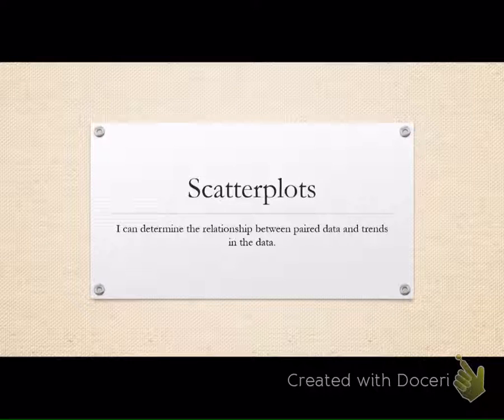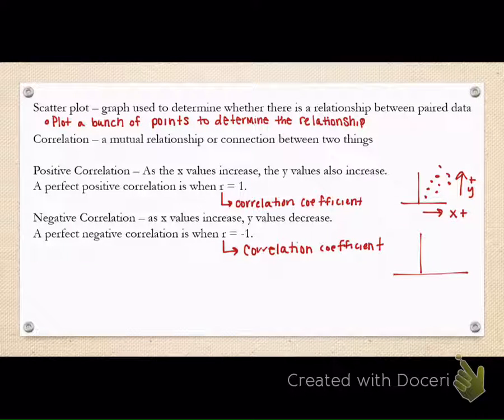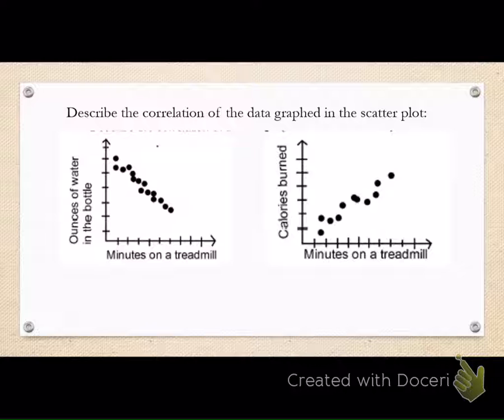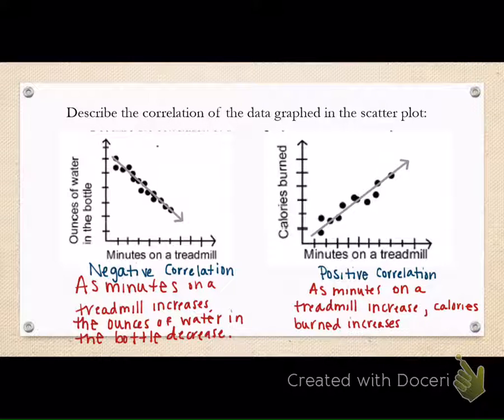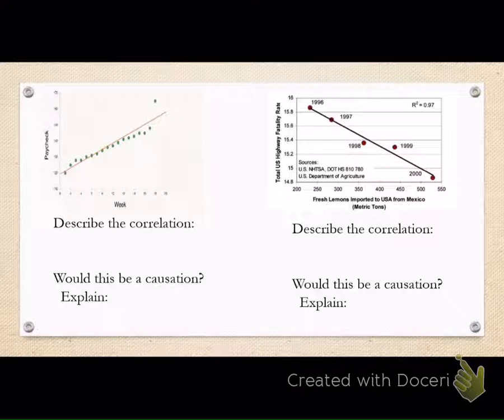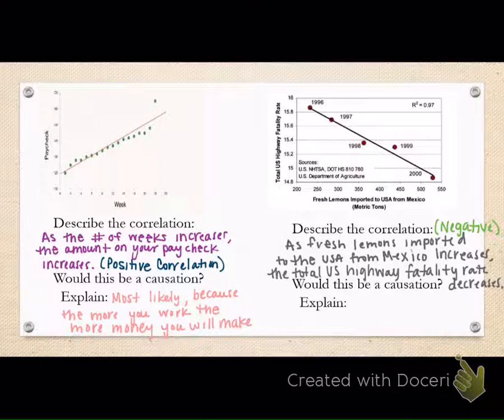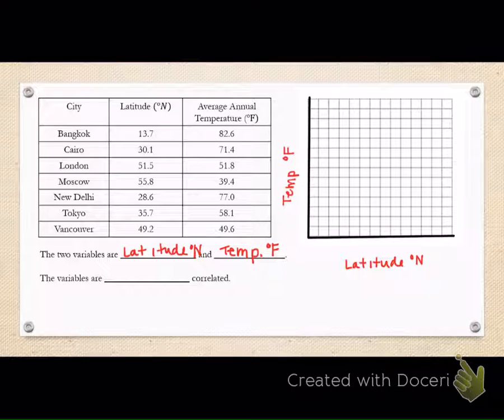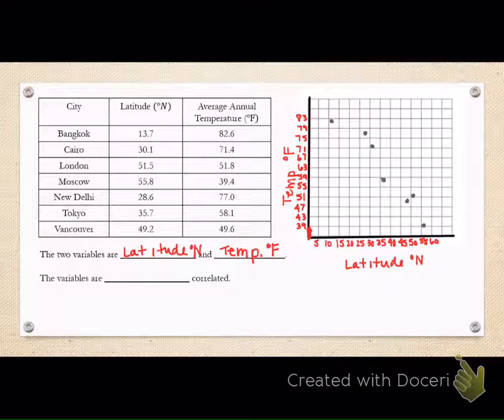Correlation and Causation